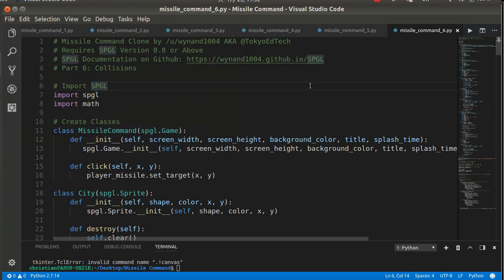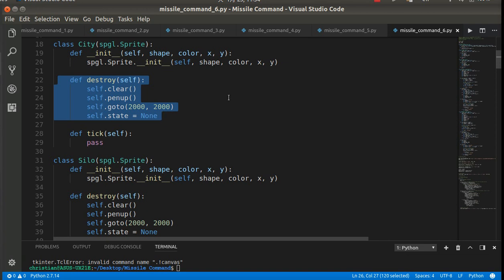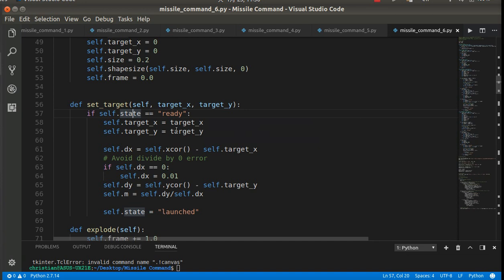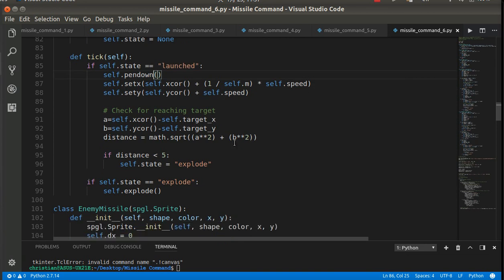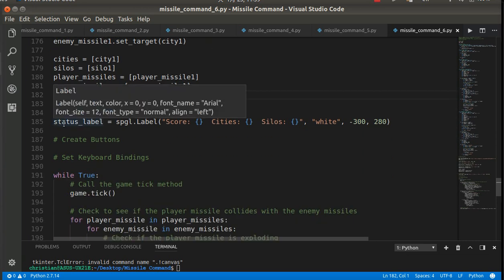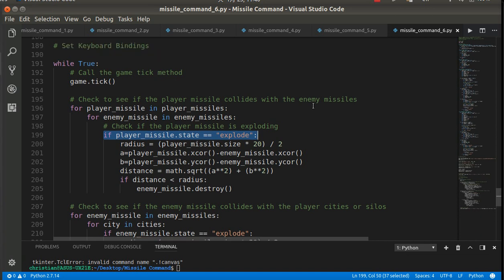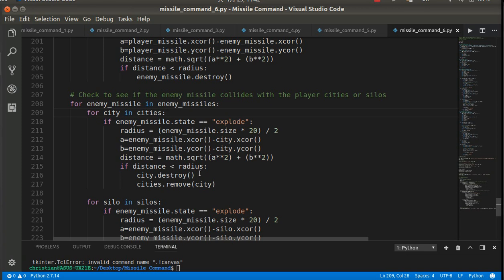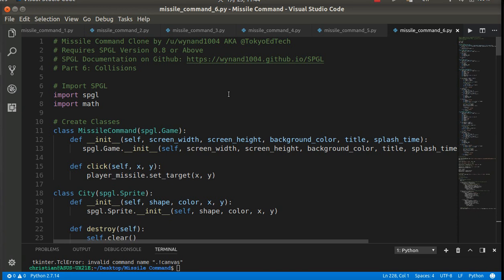Python Game Programming Tutorial: Missile Command Part 6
Part 6: Collisions

Making Missile Command in Python using the Simple Python Game Library which can be downloaded from my Github account